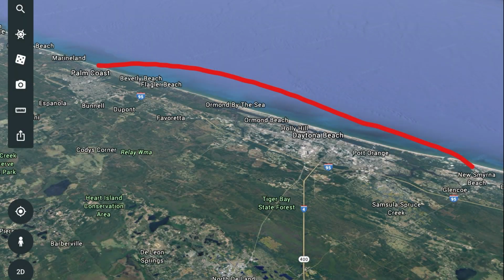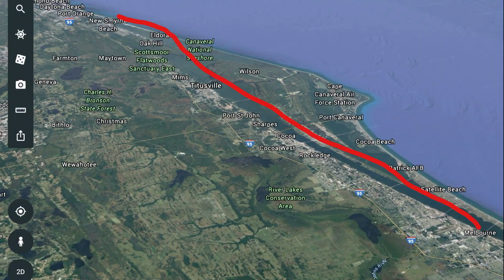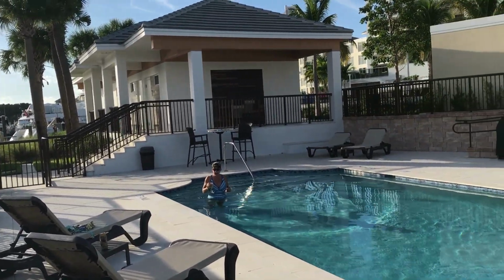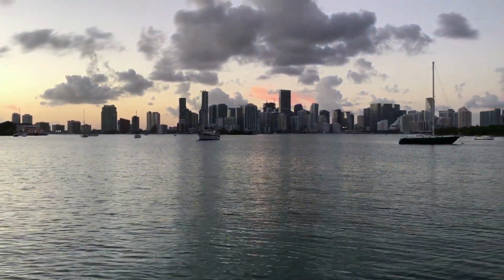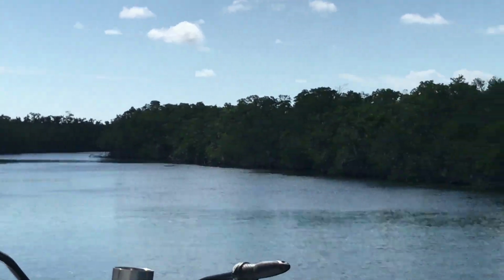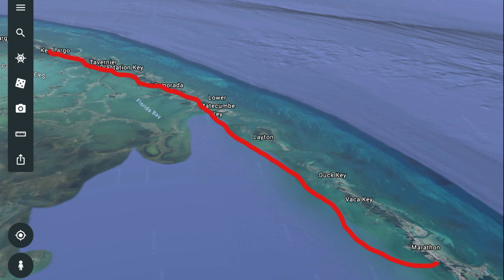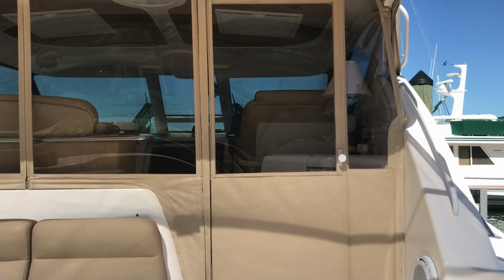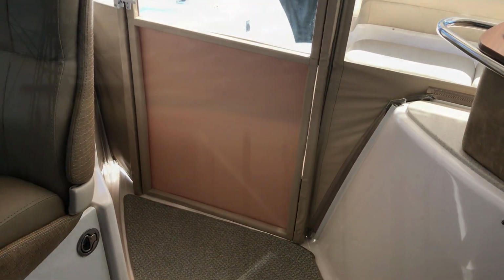EP 22 - Palm Coast to Marathon via ICW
Phase 1 of our plan was to change our way of life, selling the house, moving aboard KelzEscape and settling into Hammock Beach Marina for hurricane season.  Checked that box and very much enjoyed our stay, but now onto Phase 2 of the plan.  Move south for winter and stay in the Key's to enjoy warmer temps and clear water - island style.

Luckily my work allows for the flexibility and odd enough I'm closer to my registered work location of Miami.  Hope you enjoy the adventure and get a little taste of our travels.

Rob & Kelly